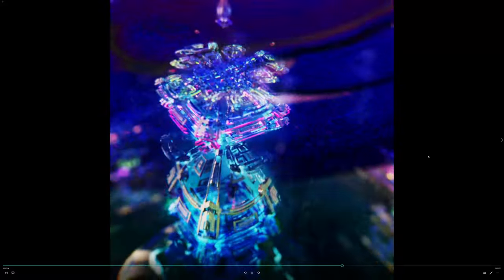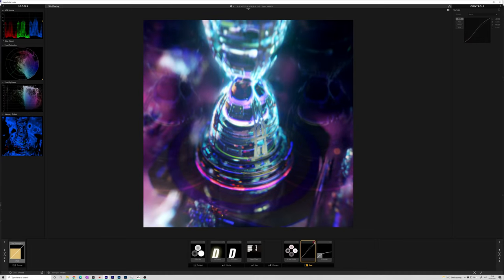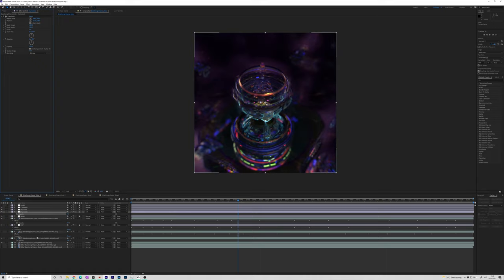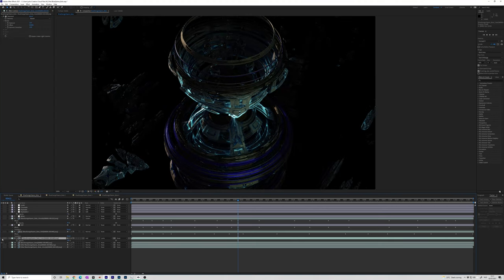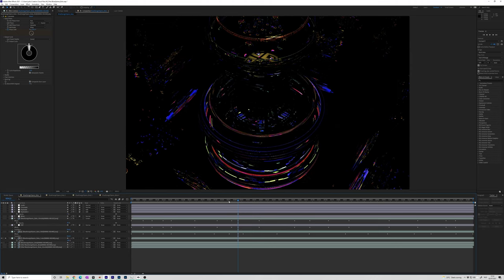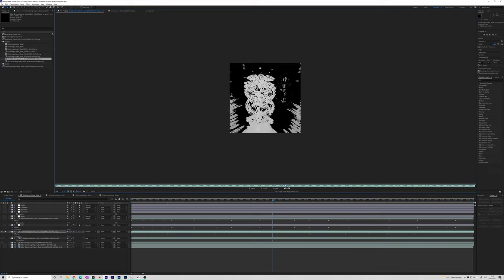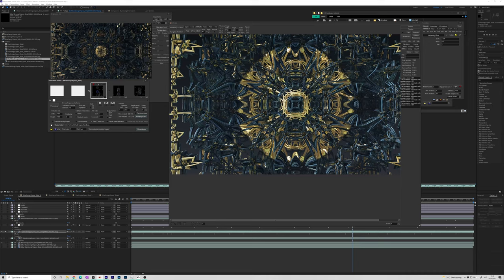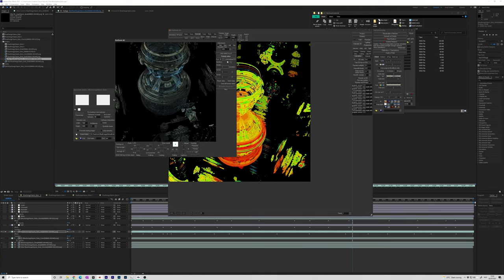Mandelbulb3D BACKWARD Tutorial - Deconstructing the formula's origins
In this tutorial we're starting with the end product: an Instagram post.
Then we go back in time 6 years to deconstruct the process of getting there.